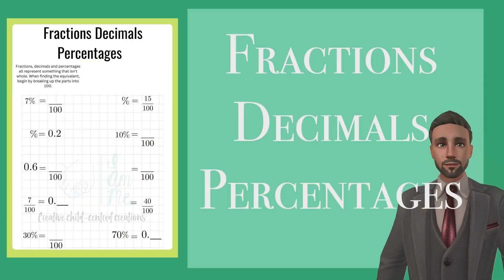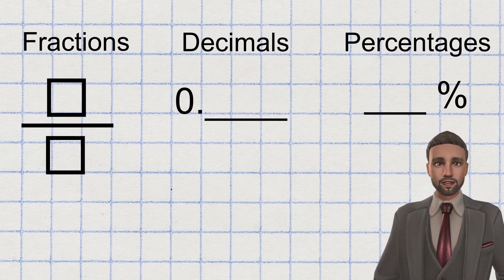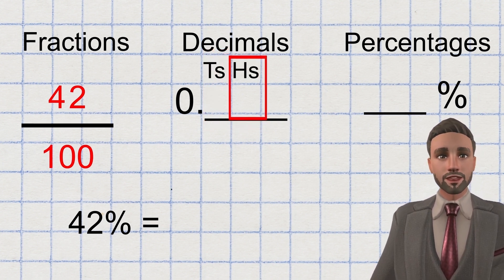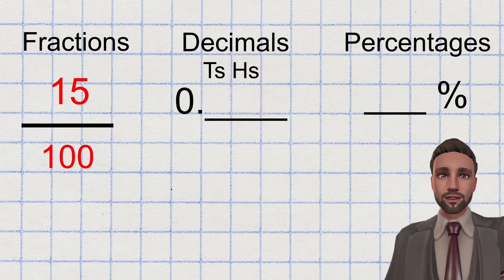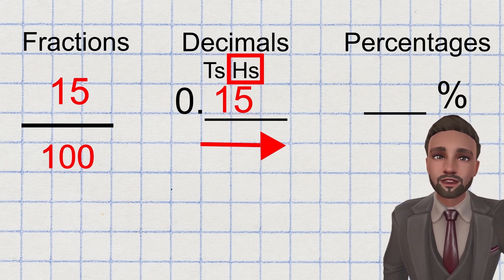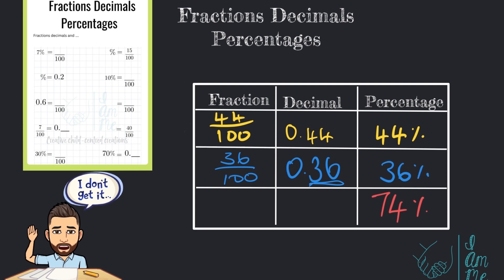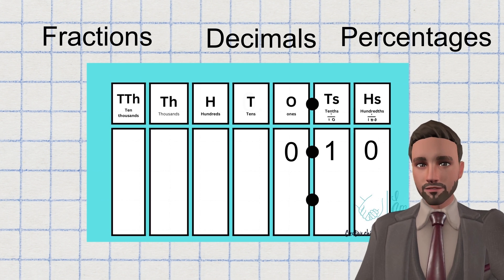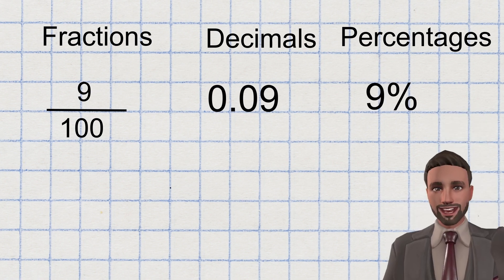HOW TO CONVERT FRACTIONS DECIMALS AND PERCENTAGES: IAmMe: Primary SATs: GCSE: Maths: The Free Tutor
(Hot to add part one)
(How to add part one)
(How to subtract part one)
(How to subtract part two)

IAmMentoring - a part of the IAmMe group.
I am a Cheshire based primary school teacher. Working in education for 10 years, i have seen children, who really want to get ahead, struggle at home. I created IAmMe to support those children. I create online resources and worksheets so children are supported in their learning at every step. I also post support for parents and carers to deal with challenging communication and changes. My aim is to provide free or affordable resources for all, allowing every child to succeed.

❤️ PLEASE COMMENT WHAT YOU WOULD LIKE TO SEE NEXT ❤️